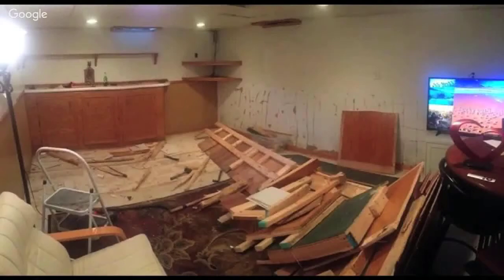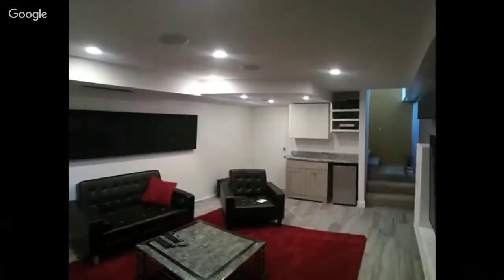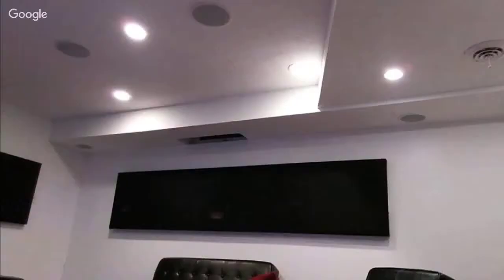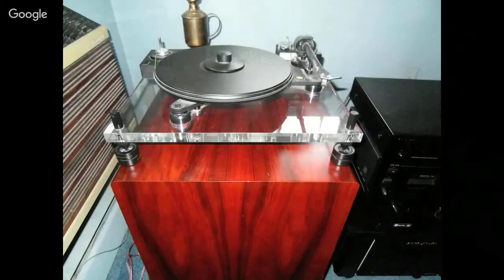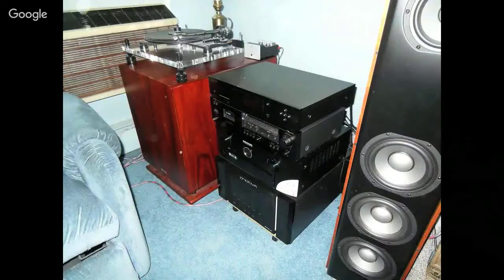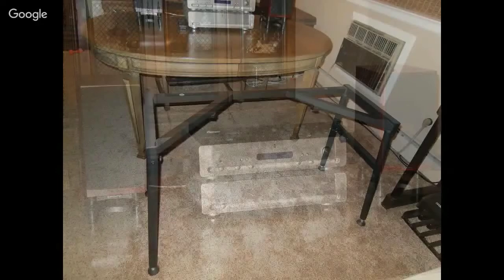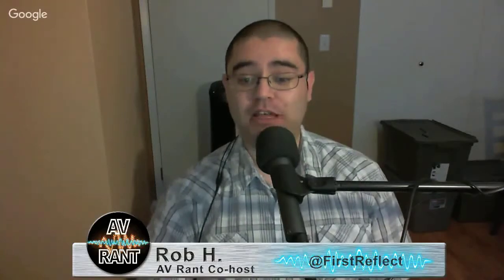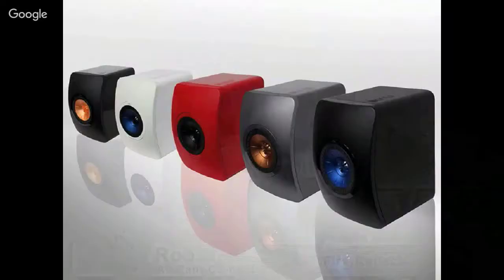AVRant #545.6 - Gary - Something Exceptional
Infinite Gary double checks the settings and inputs for his turntable setup, and gets our suggestion for KEF LS50 Mini Monitors for his tabletop keyboard setup.